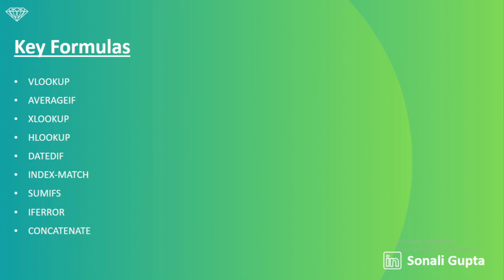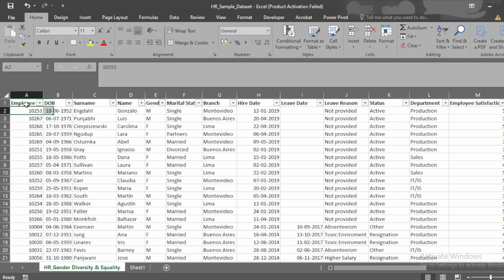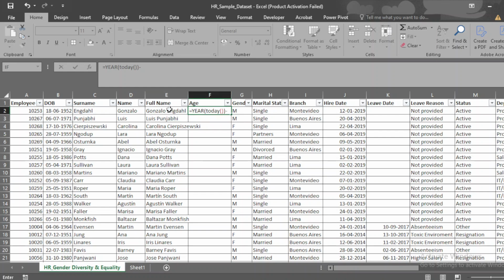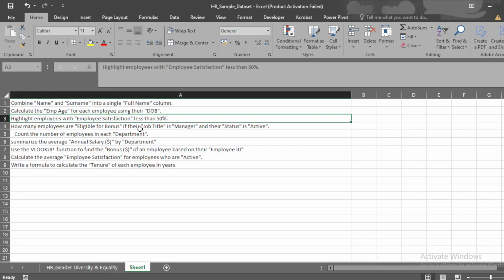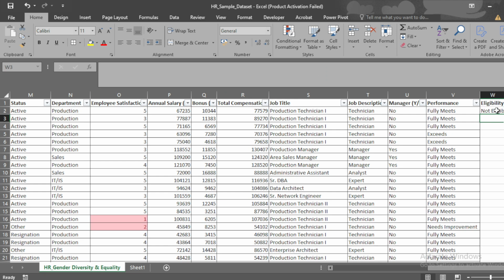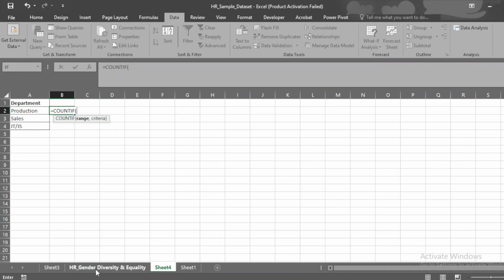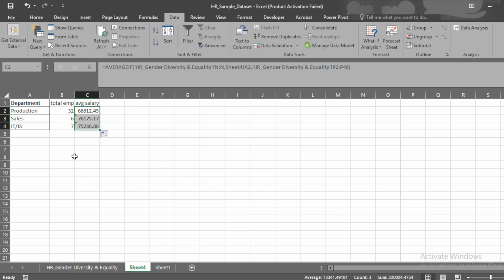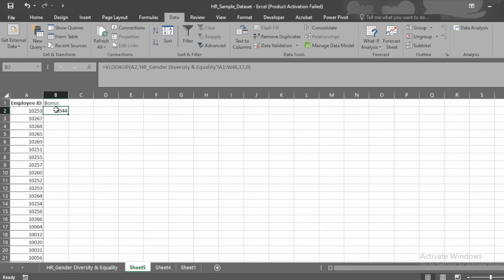Excel for Data Analysis: Practical Examples Series | Part 8 (1) – Advanced Excel Formulas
This is the Part 8(1) of the Excel for Data Analysis: Practical Examples Series.
This video is Part 8 and for a complete understanding, be sure to check out Part 8(2) where I continue the explanation

Part 8(1): Advanced Excel Formulas

0:00 Introduction
01:51 Dataset
02:50 CONCATENATE
03:52 YEAR&TODAY
05:11 Conditional Formatting
06:37 Advanced IF
09:18 Pivot Table
09:57 COUNTIF
11:30 AVERAGEIF
13:17 VLOOKUP

In this video, we’ll dive into Advanced Excel Formulas like VLOOKUP, INDEX-MATCH, CONCATENATE, AVERAGEIF, and SUMIFS with practical datasets. Learn how to apply these powerful formulas to enhance your data analysis skills.